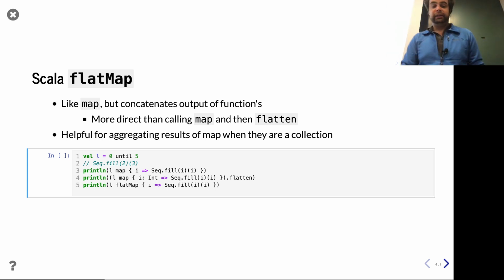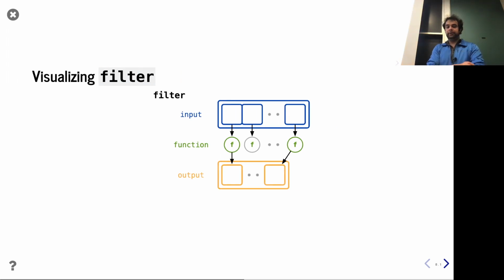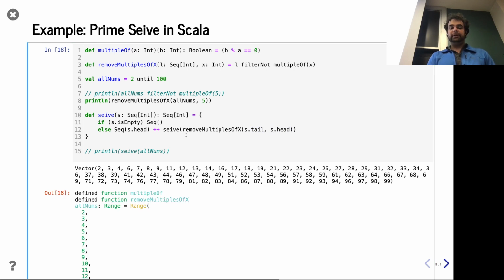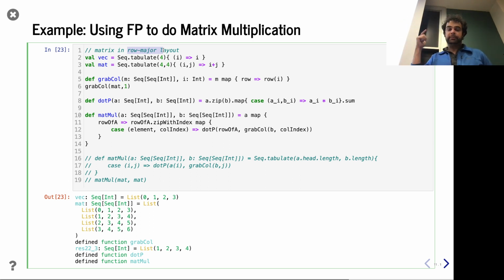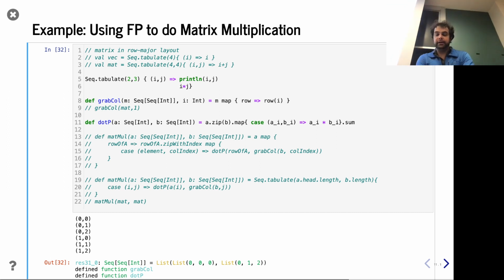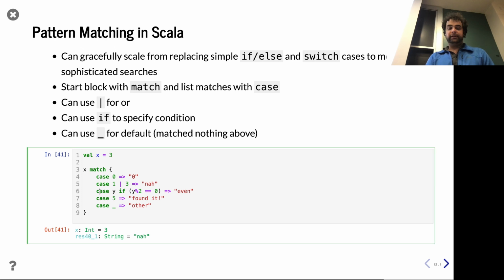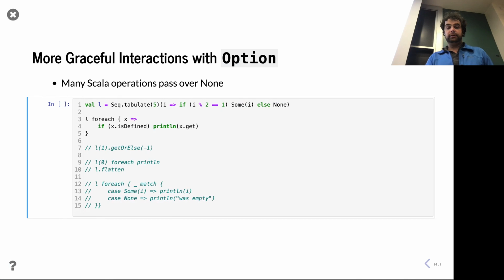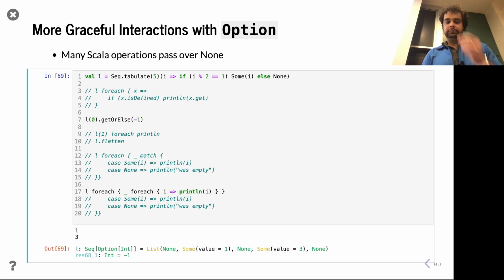Lecture 12 - FP (conc.) + Pattern Matching